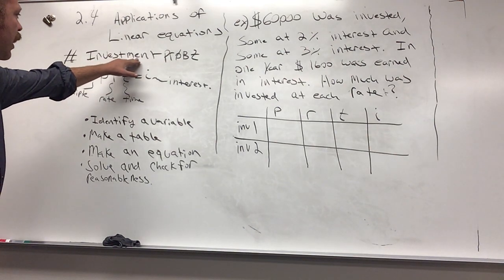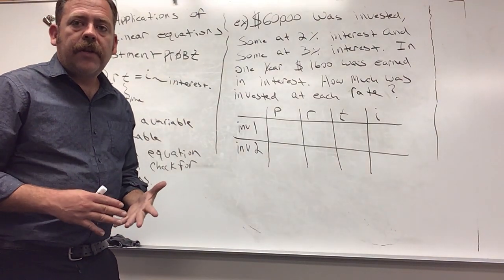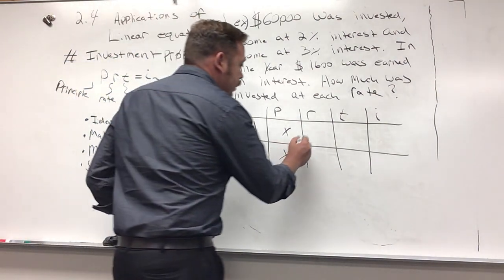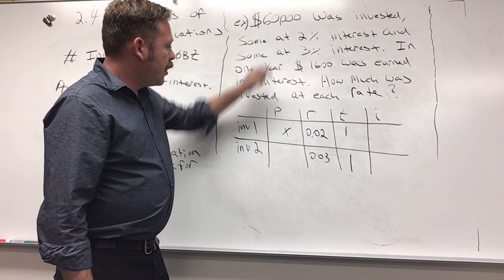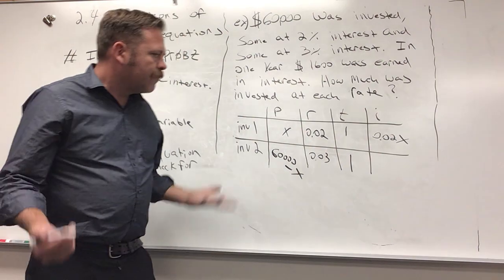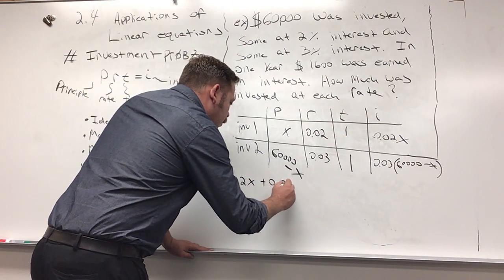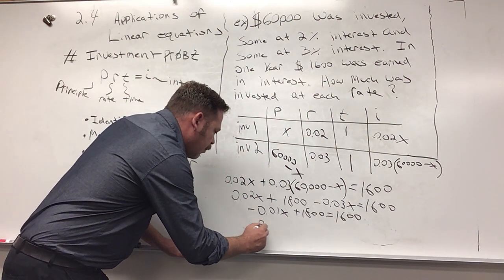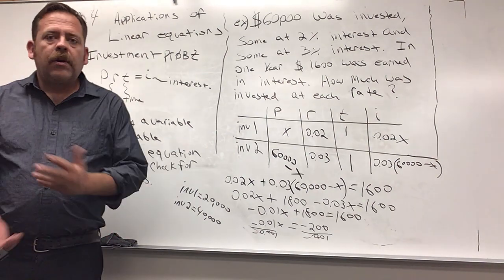1.2 linear equations investment problems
Target learning goal, we will apply linear equations to real life situations